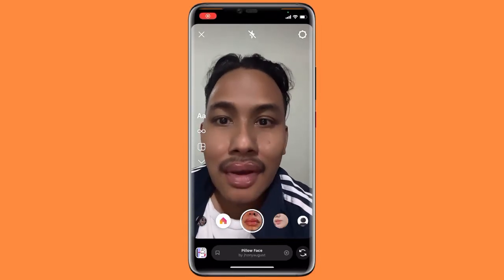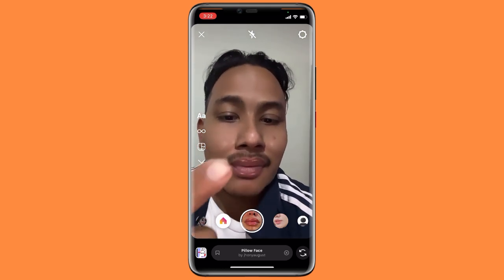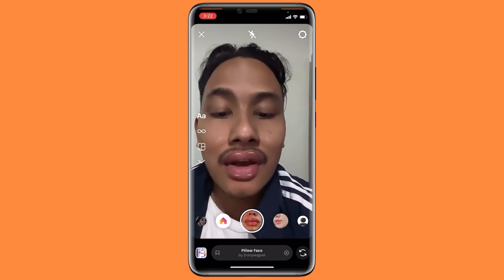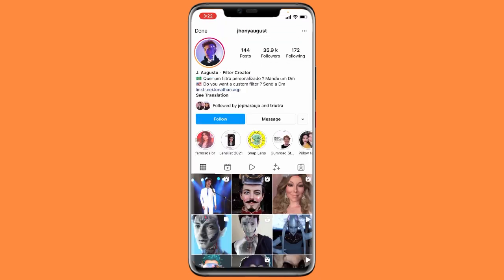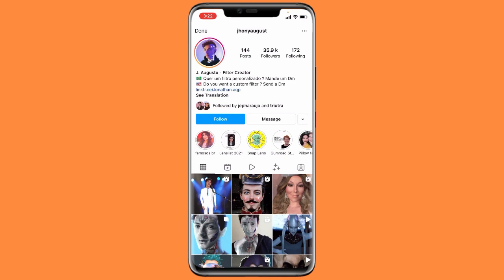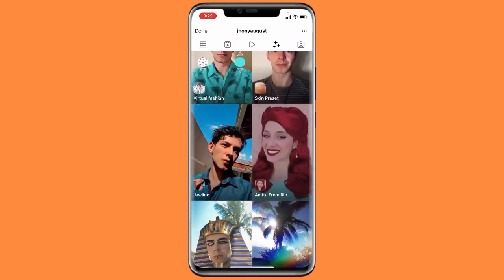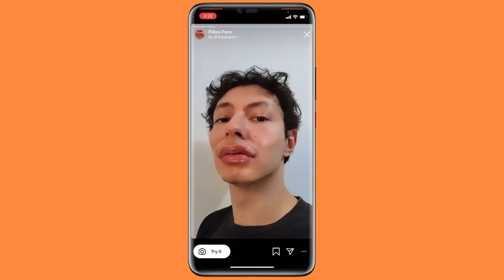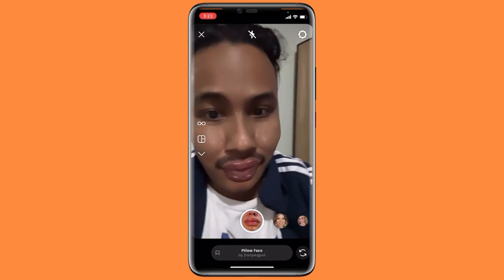How To Get Pillow Face Filter On Instagram